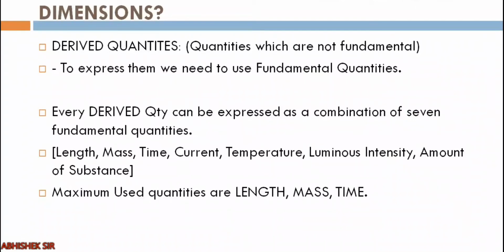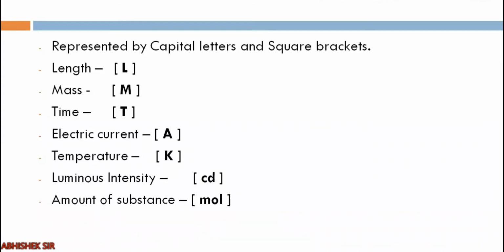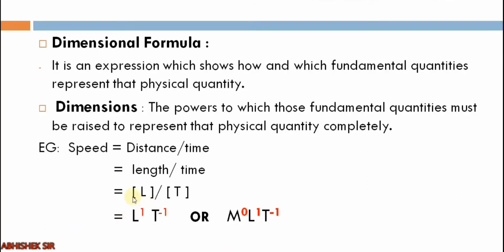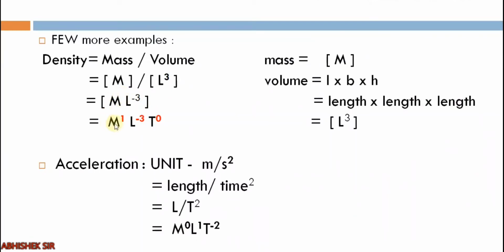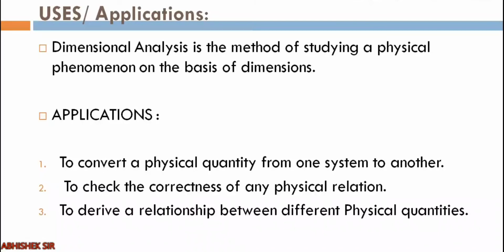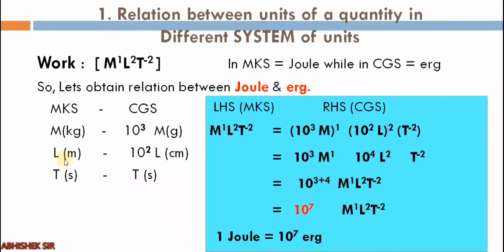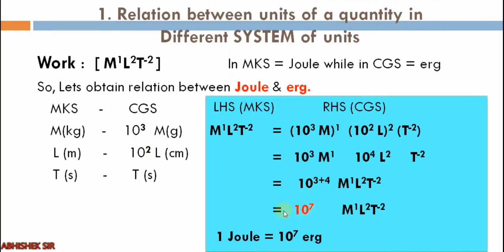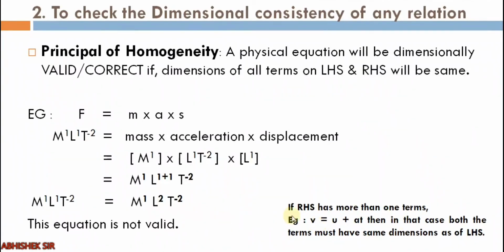Class 11 Physics Ch- 2 Dimensions & Dimensional Formulae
In this video of class 11 Physics chapter 2 Units and measurements,  we have discussed What are dimensions, How Derived Physical quantities can be represented by combination of dimensions of Fundamental Quantities, How to form Dimensional formulas of Derived Physical quantities.
Applications of Dimensional Analysis are also discussed along with the examples.

Abhishek sir .